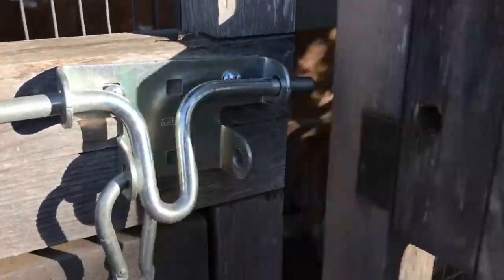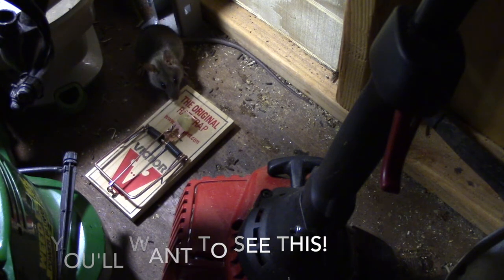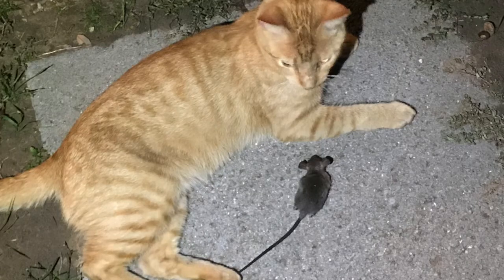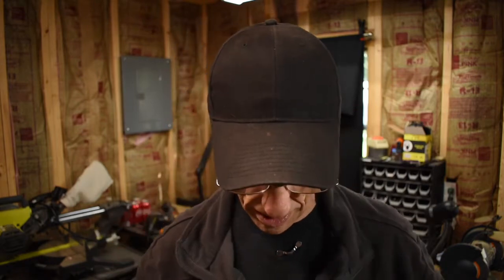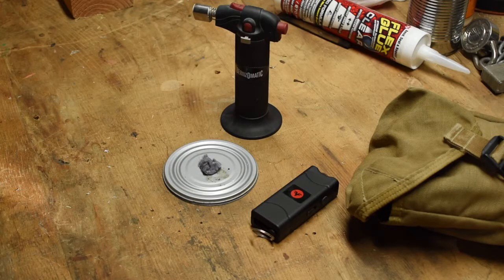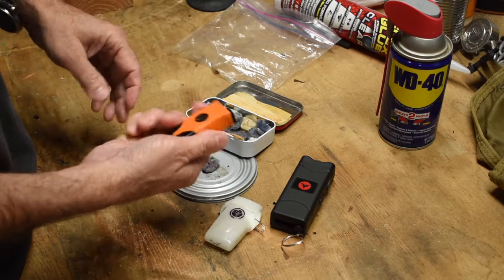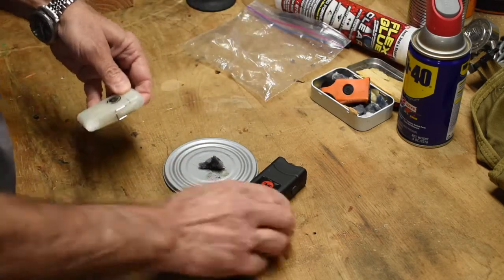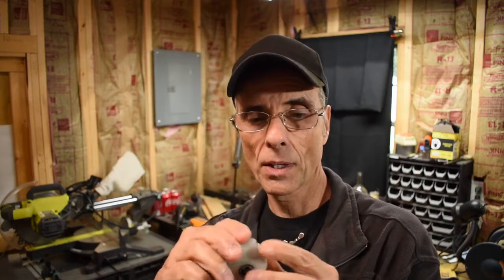How to start fire- differently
Here all the links to learn more.
Firefield and everything
UST Butane lighter I take it everywhere!
Burnsomatic I love this!